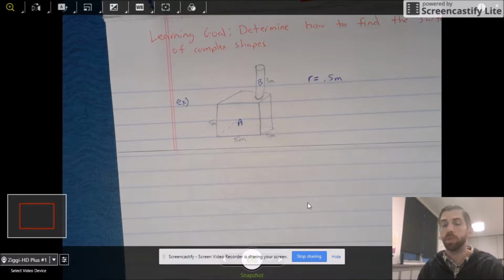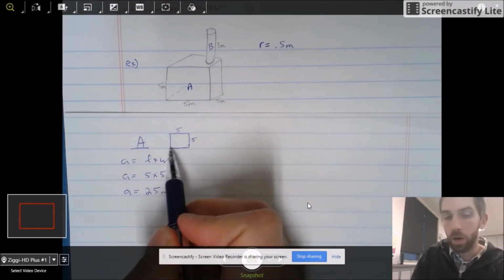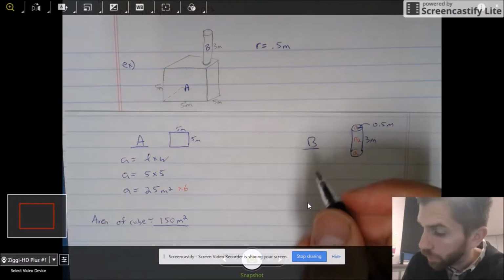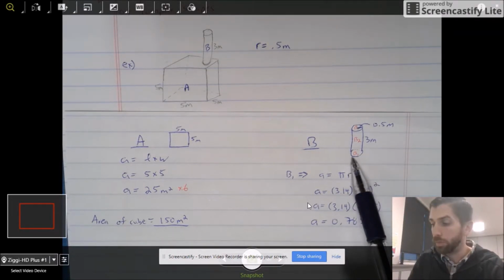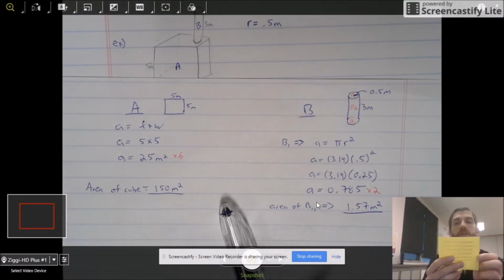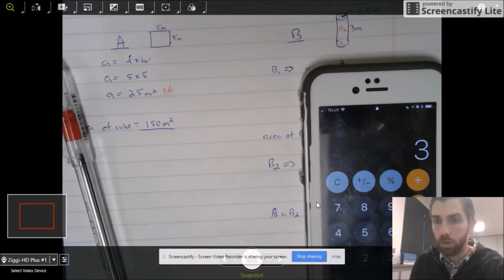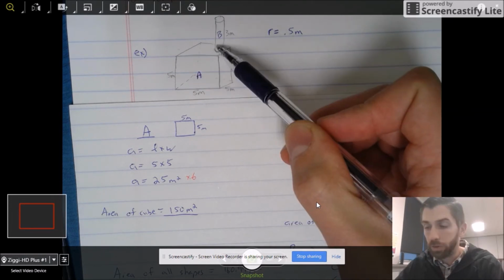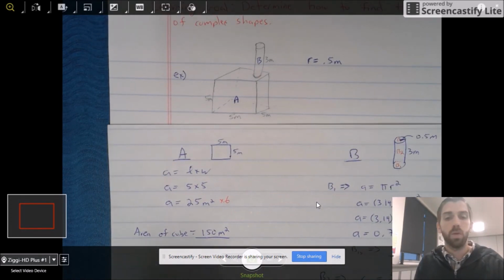HOW TO Surface Area of Complex Shapes